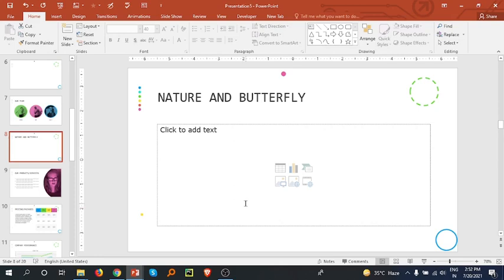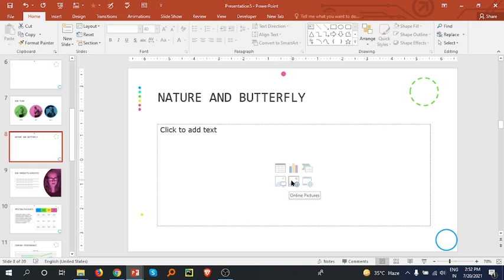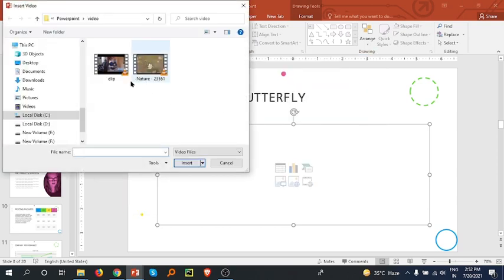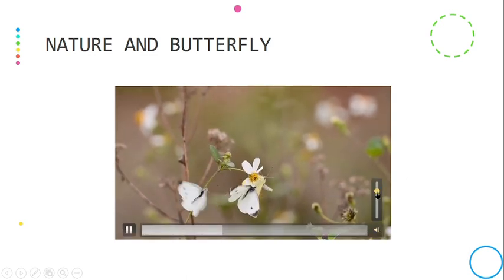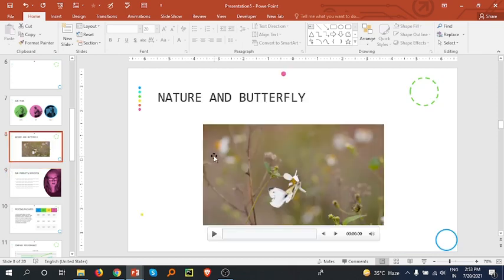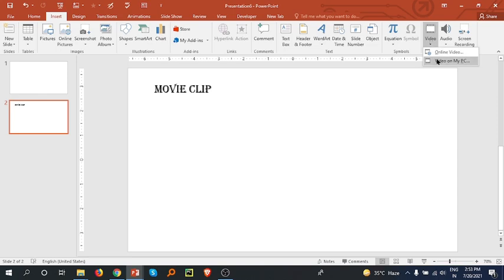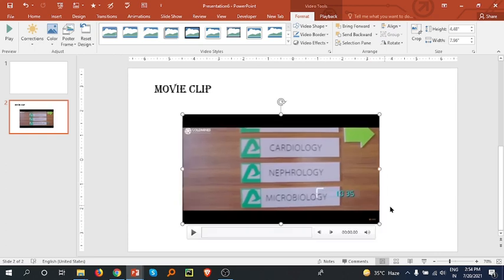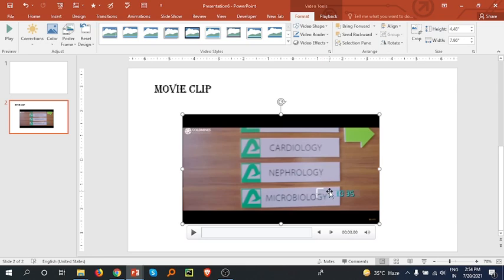Insert Video || PowerPoint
Insert video in PowerPoint
PowerPoint Tutorials - How To Insert Video in PowerPoint

PowerPoint | Insert video | Insert video in PowerPoint  Presentation
How to add video in PowerPoint
I Am Talk About Each Step of How We can Add Videos In PowerPoint or PPT.